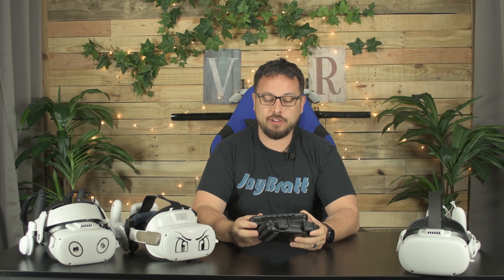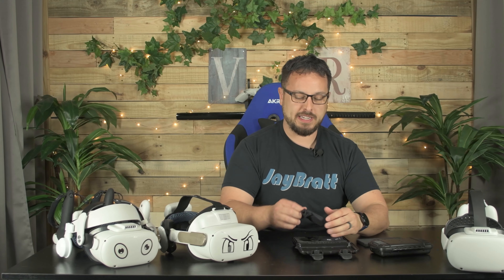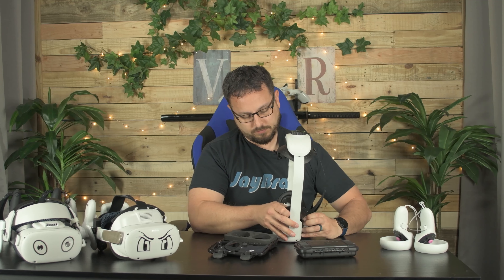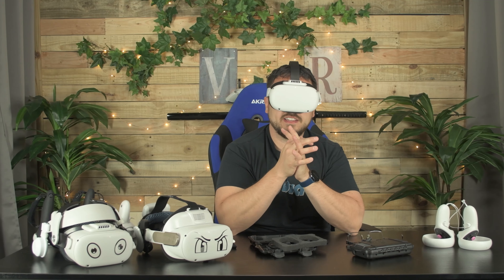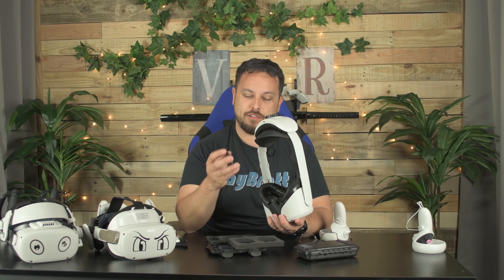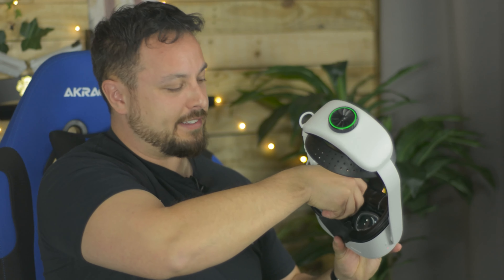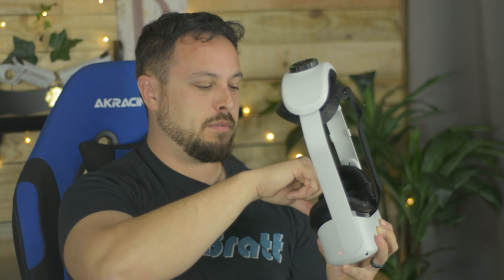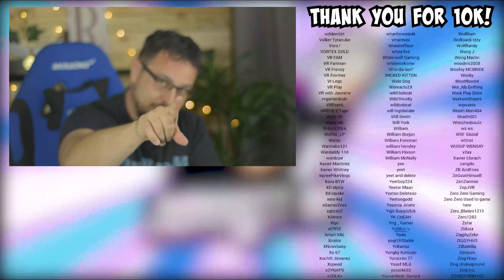Glasses & VR Don't Mix! Quest 2 Lenses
Today we're testing Quest 2 prescription lenses from RELOPTIX!

Extra Oculus lens inserts and mounting adapters for Oculus Rift S, Quest 1,Quest 2, and Go

0:00 Reloptix Quest 2 Prescription Lenses
0:16 Intro
0:28 My Price
0:38 WHOOPSIE!
0:53 Price/Unboxing
1:08 THIN Lenses
1:44 BoboVR F2 Install
2:05 Little HARDER Than I Expected
2:40 Lemme CHEST That??
2:48 Short RANT
3:12 No FOV Loss
3:59 Drop In Feature
4:13 No FiSH EyE
4:44 Facial Interface Glare
5:10 So Much BETTER Than Contacts
5:30 Kiwi Interface TEST
6:00 Final Thoughts
6:36 Outro

256 GB Meta Quest 2